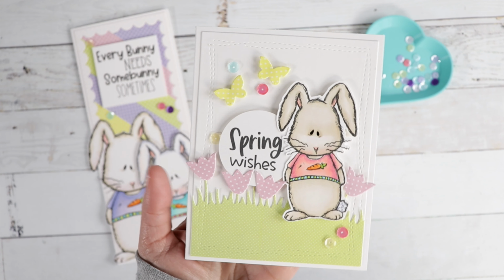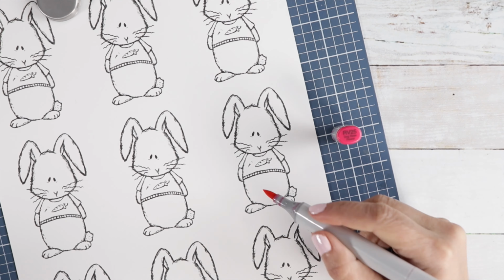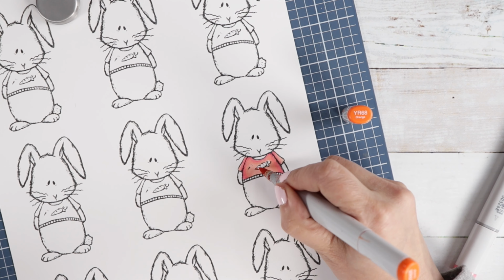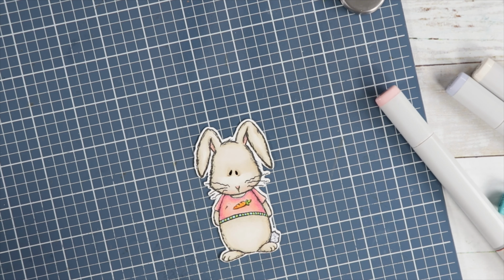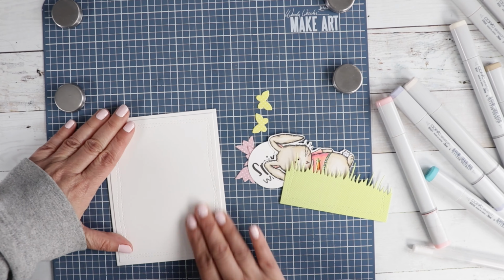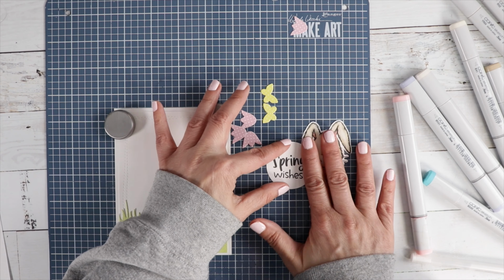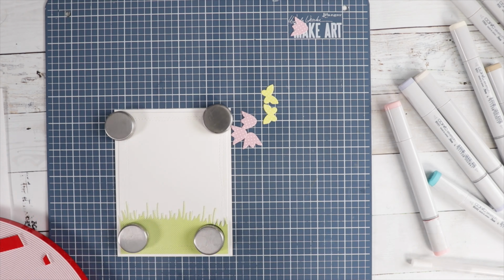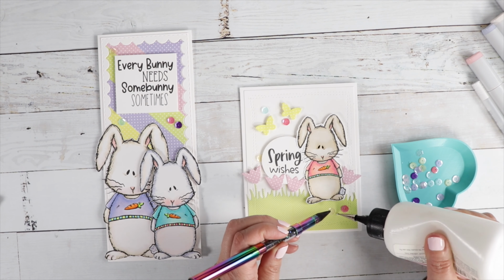Carrots the Bunny Spring Wishes Card | Digital Stamp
CUTE